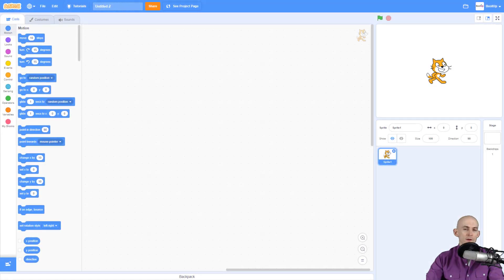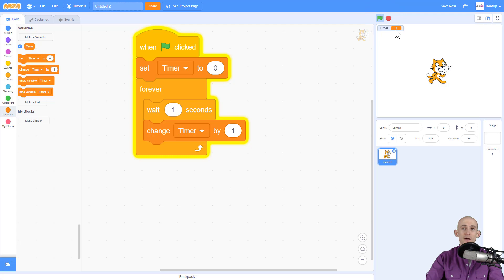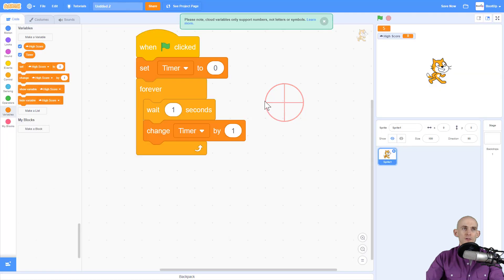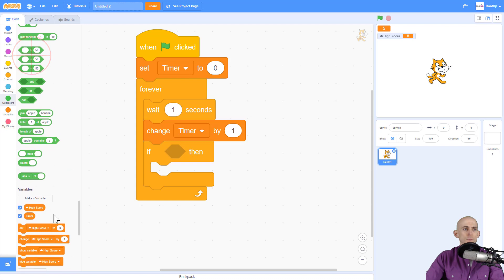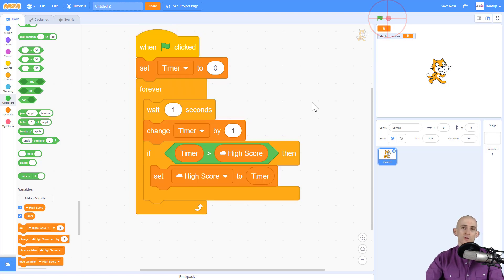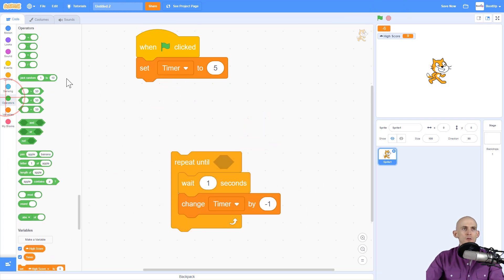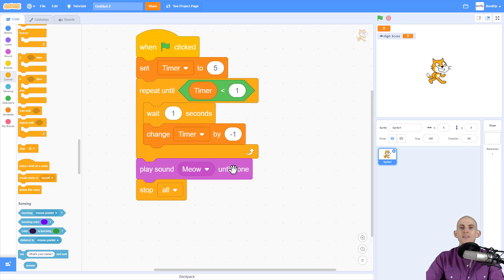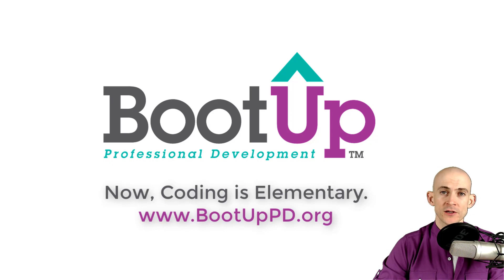Scratch Tips - Create a Timer with Variables